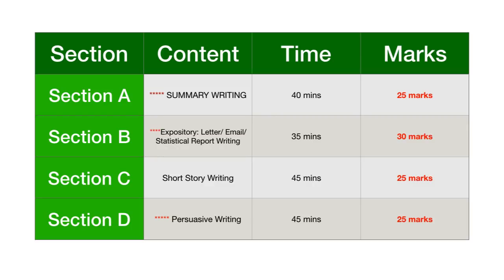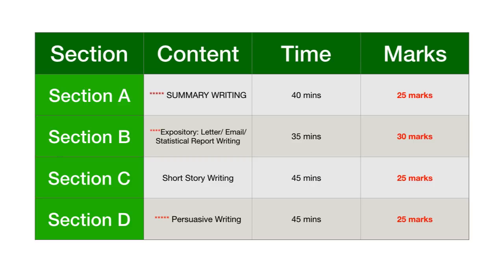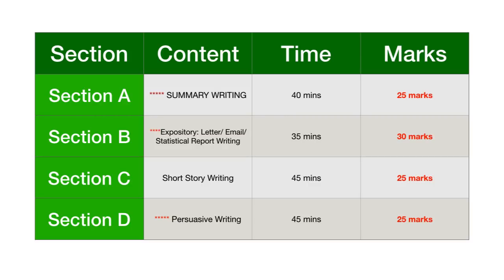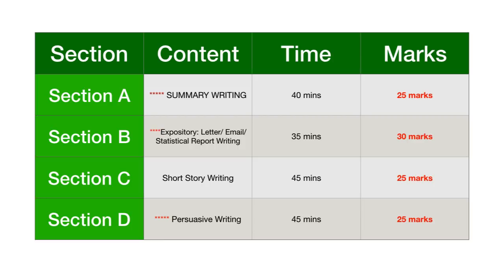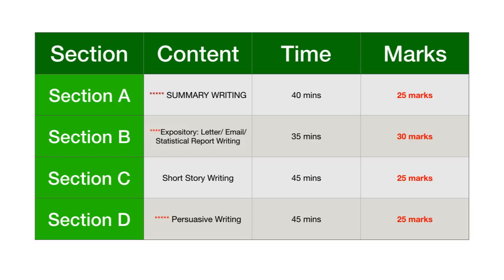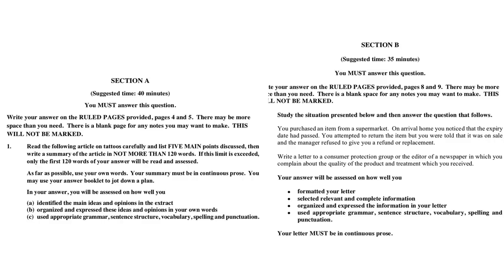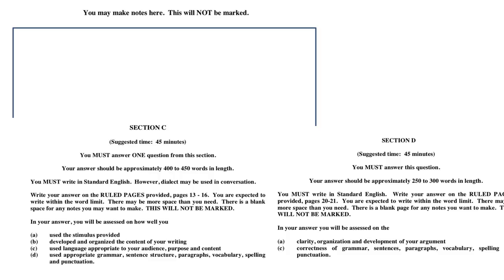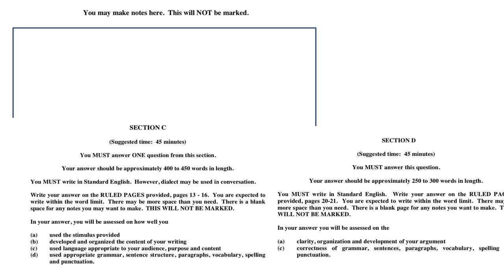Format of English A CSEC EXAM